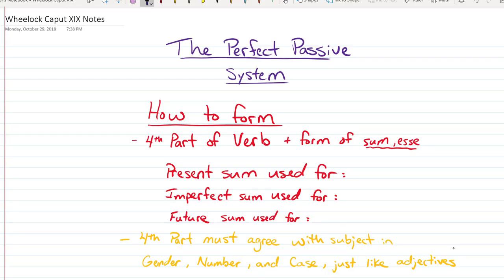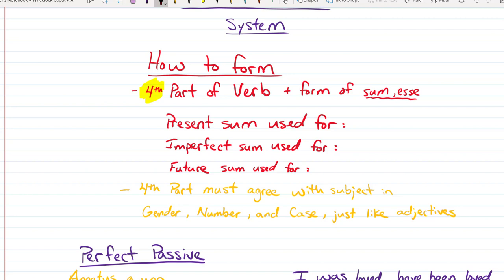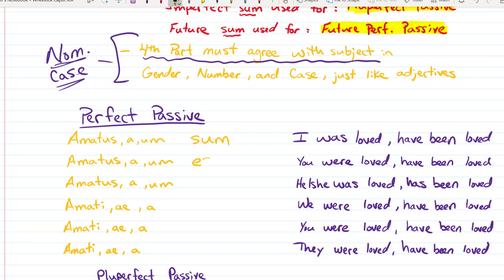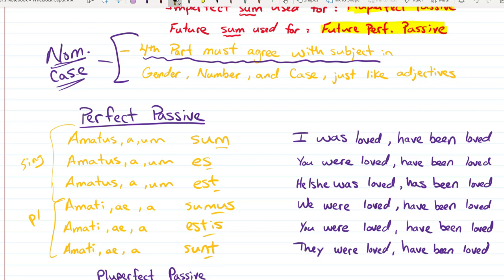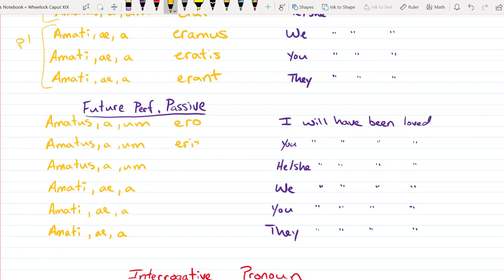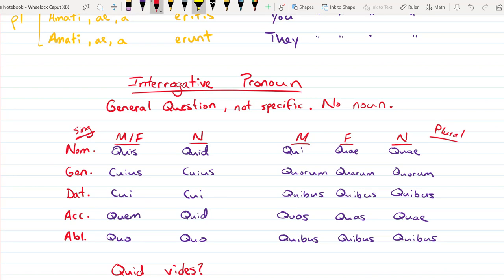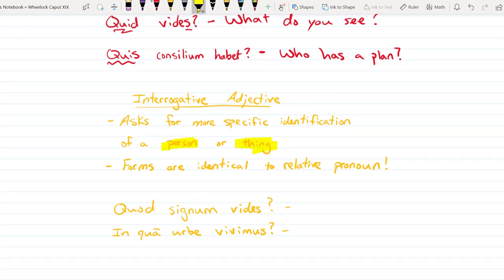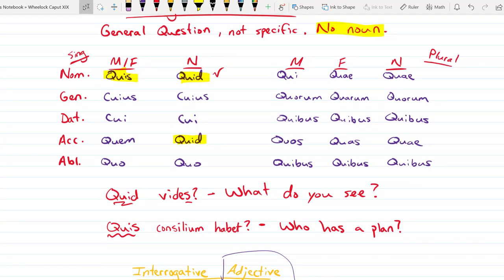Wheelock Caput XIX Perfect Passive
Whatcha gonna do when the Perfect Passives come for you?